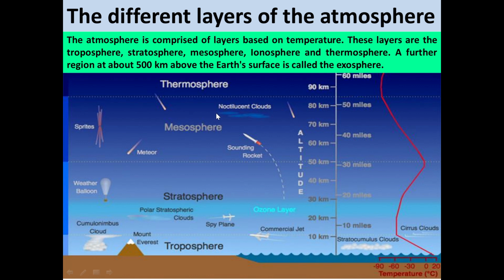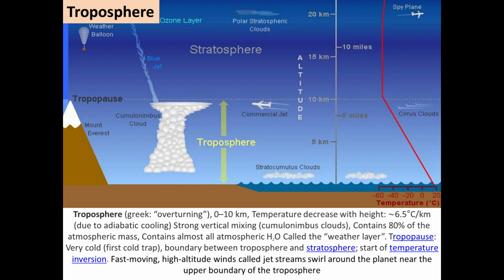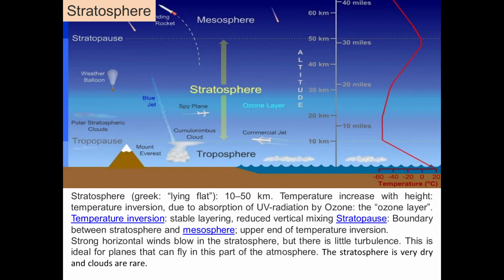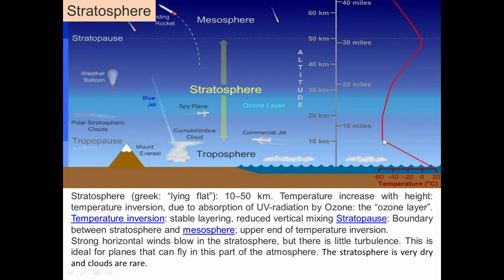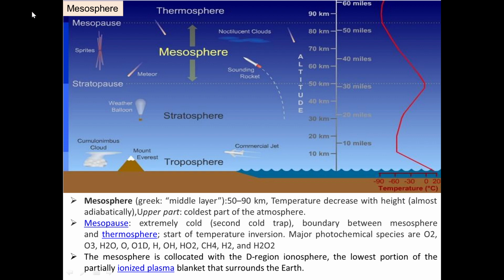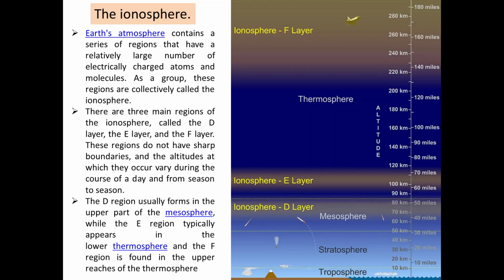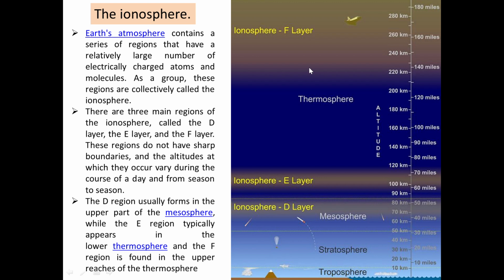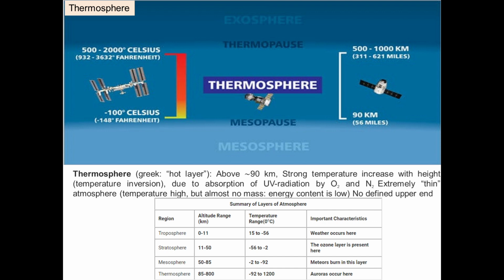Different Spheres of Atmosphere